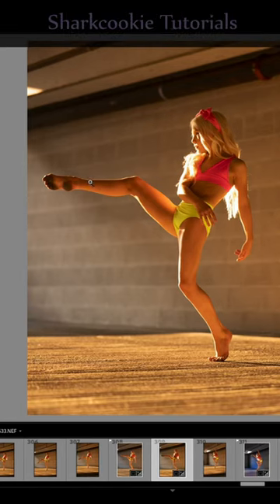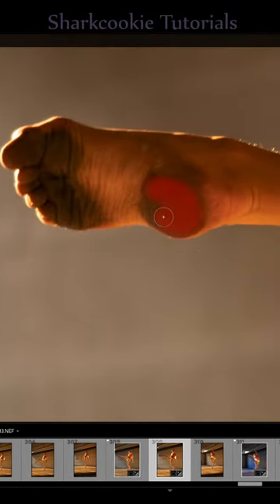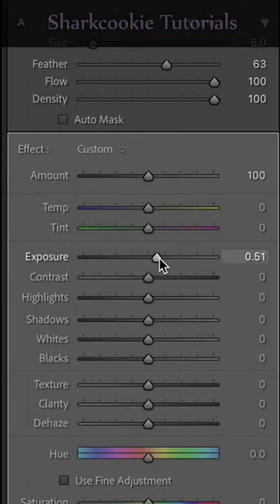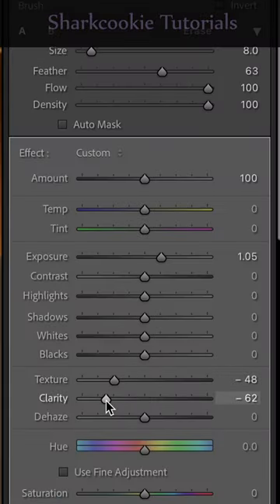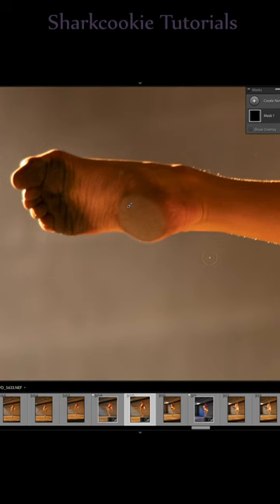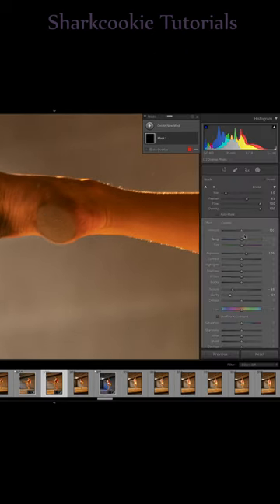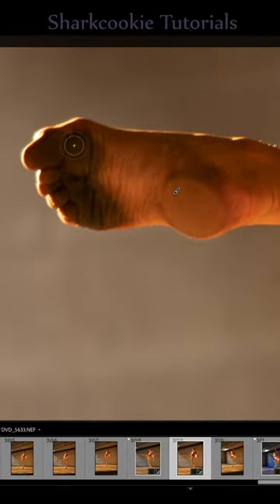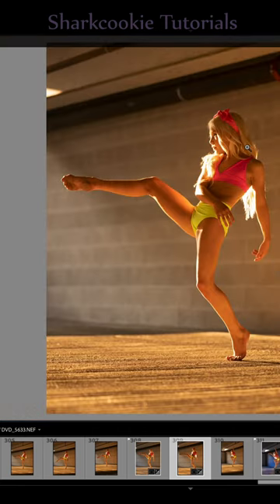Edit dirty feet in Lightroom tutorial